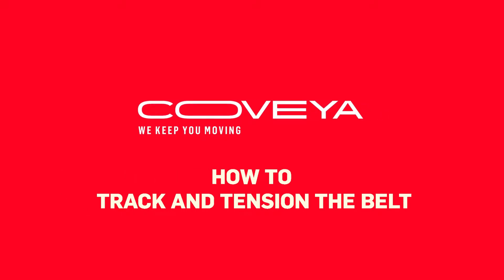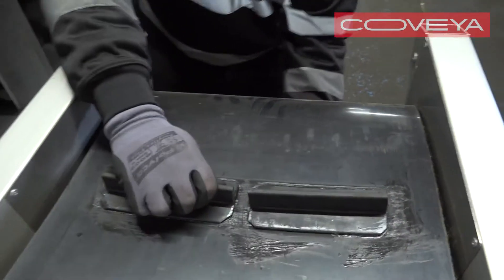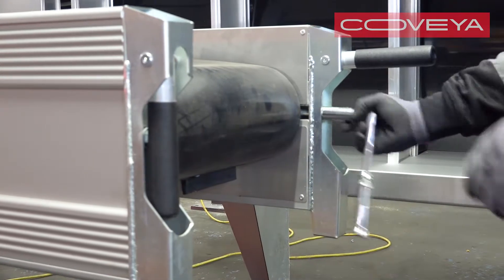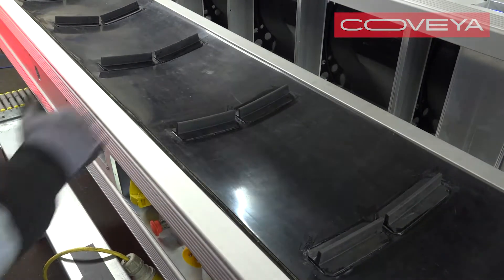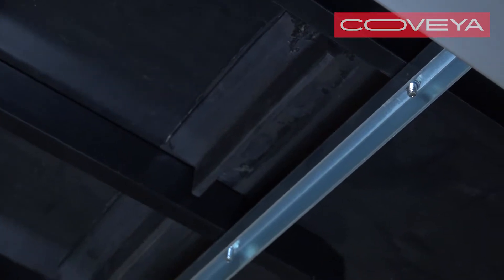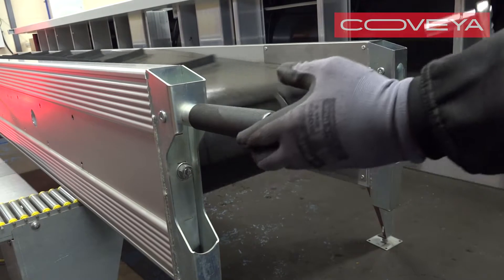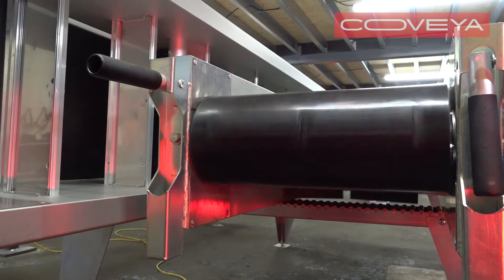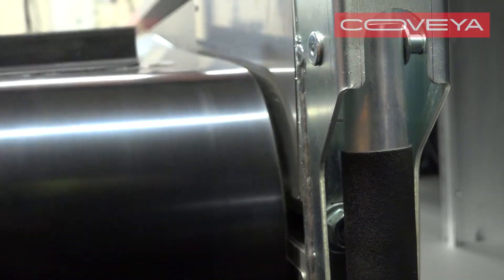CONVEYOR MAINTENANCE : HOW TO TRACK AND TENSION THE BELT ON AN INVADER 45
Have any questions?

If you've removed or replaced the belt of your Invader conveyor, you will need to track and tension it before the conveyor can be used.

Make sure the belt is centred on the drum at both ends of the conveyor.

To tension the belt, at the tail end of the conveyor, tighten the two tracking bolts. Keep swapping from one side to the other to keep the drum level.

Check the belt is not too tight by sliding your arm under the belt in the middle of the conveyor. If you can't get your arm all the way under the belt, then it is too tight.

Check the belt is not too loose by looking underneath and making sure the belt is not touching the external scrapers. There should be a finger-width gap between the belt and the external scrapers.

Switch on the conveyor and watch the belt to see if it starts to track to one side.

If the belt starts to move to one side, slowly tighten the tension bolt on that same side of the conveyor. When the bolt is at the right tension, the belt will slowly move back to the centre of the conveyor. If you over tension the bolt, the belt will move across to the opposite side. If this happens, loosen the bolt you have just tensioned until the belt moves back to the centre of the conveyor.

Leave the belt running for 5 minutes to check the conveyor is correctly tracked. The conveyor is now ready to use.